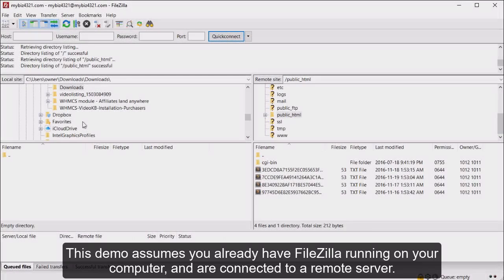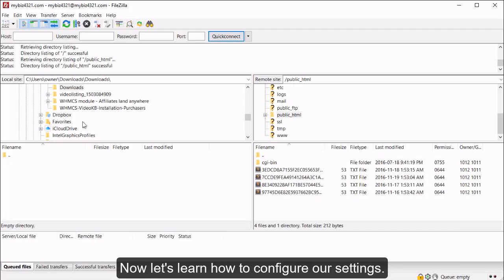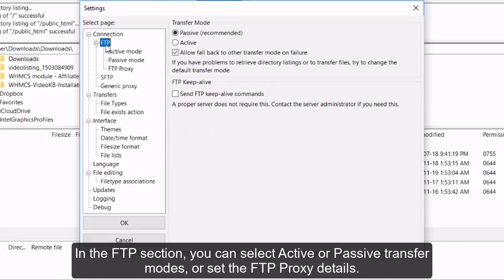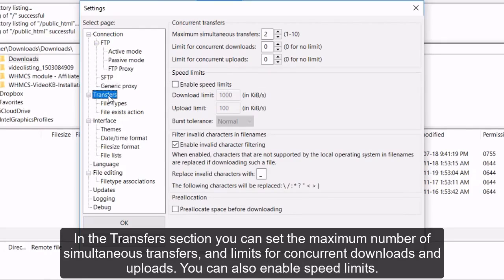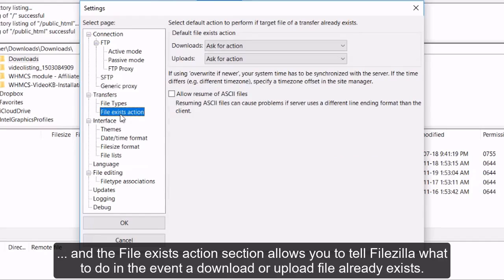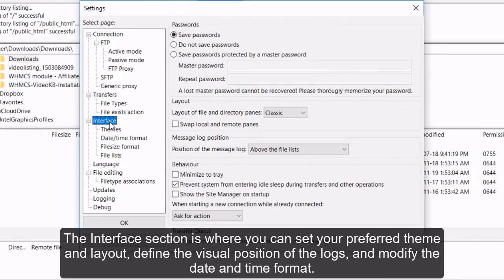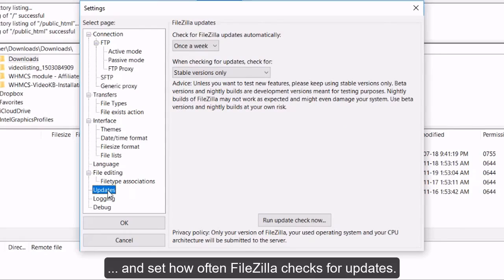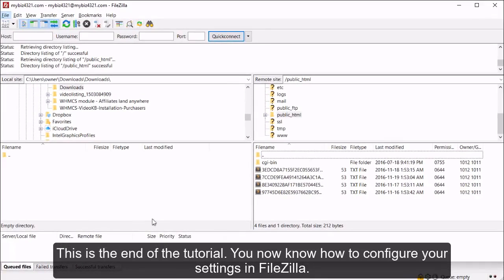How to Configure Settings in FileZilla | VeeroTech Hosting